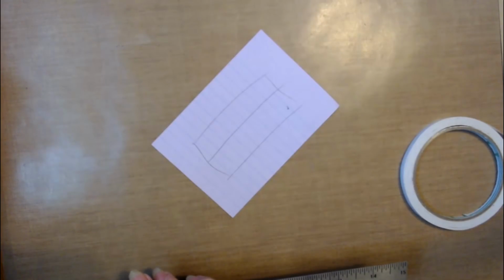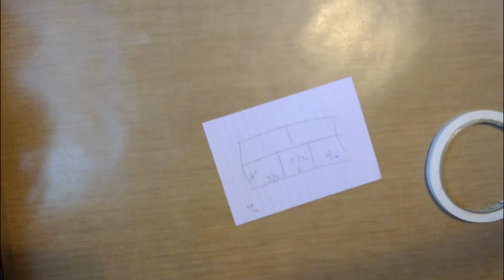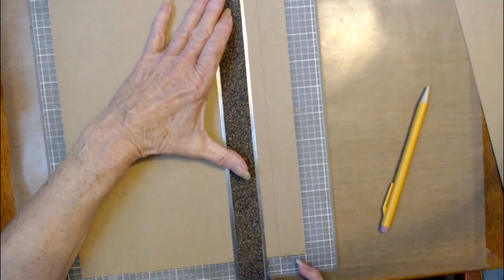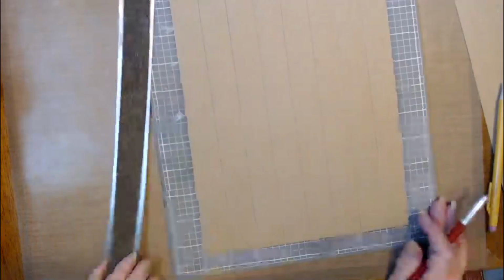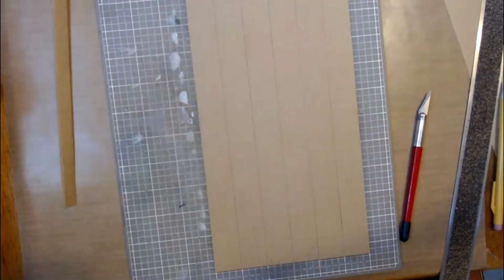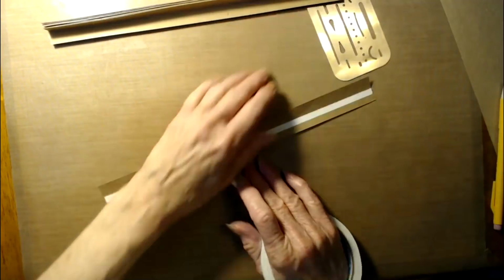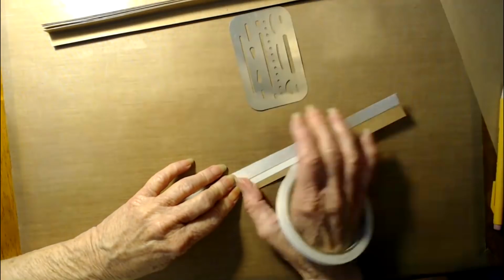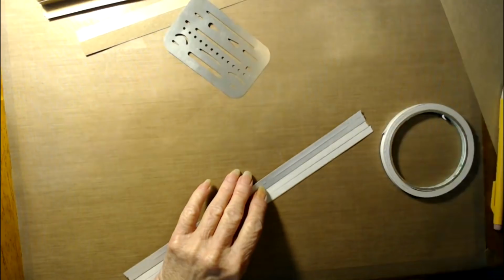Pen storage construction